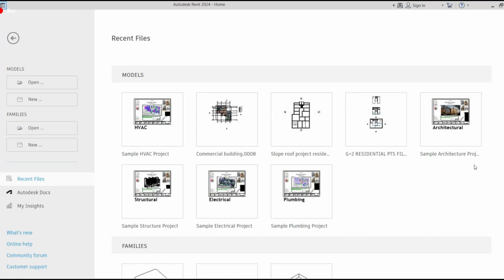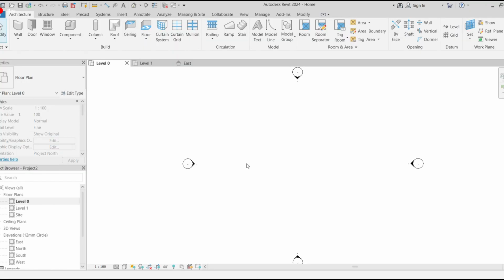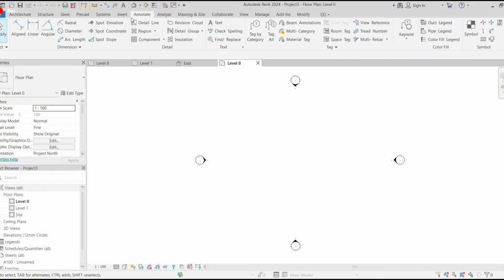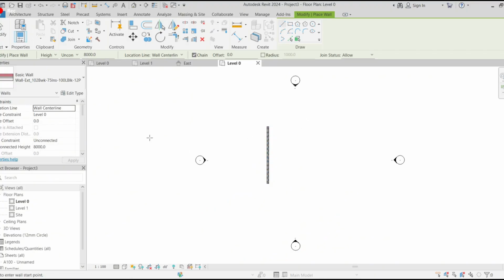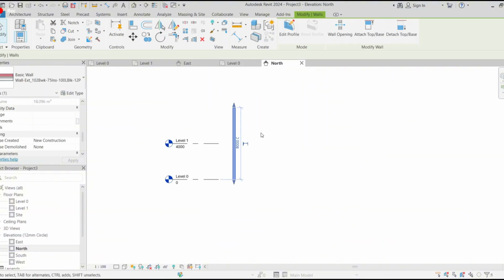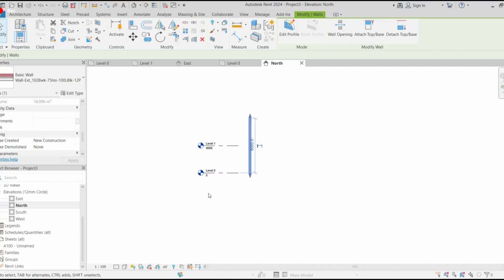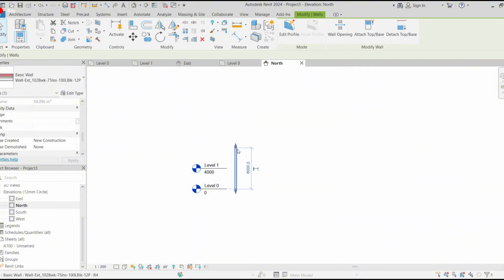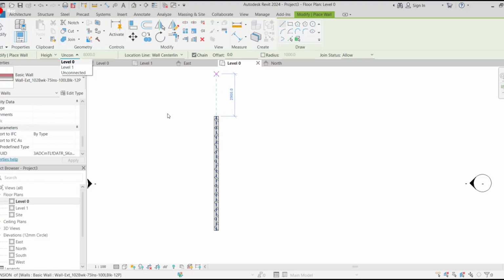Revit Interface Made Easy (No More Confusion!) - Revit Tutorial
Revit Interface Made Easy (No More Confusion!)

Feeling overwhelmed by the Revit interface? You’re not alone! In this video, I break down the Revit User Interface step by step so you can understand where everything is and how to use it with confidence.

Whether you’re a beginner, student, or new Revit user, this tutorial will help you:

Understand the Ribbon, Properties Panel & Project Browser

Learn how to navigate views efficiently

Identify commonly used tools and panels

Work faster by knowing where things are

By the end of this video, the Revit interface will finally make sense — no more confusion!

📌 Topics Covered:

Revit UI overview

Ribbon & tool panels

Properties & Project Browser

View controls & navigation